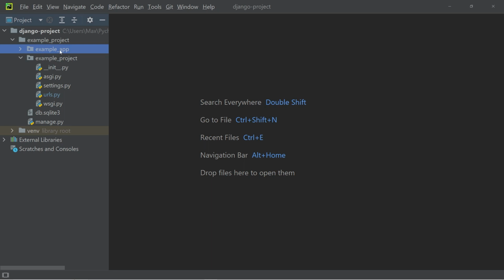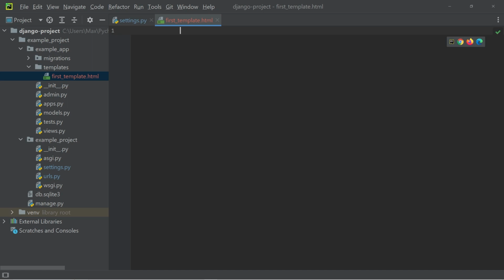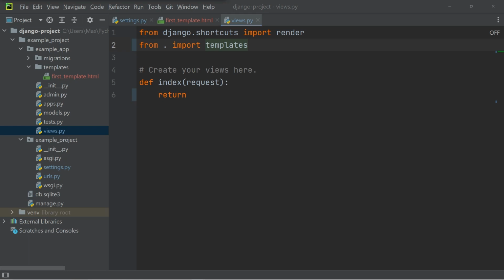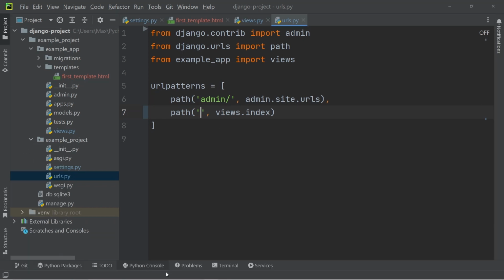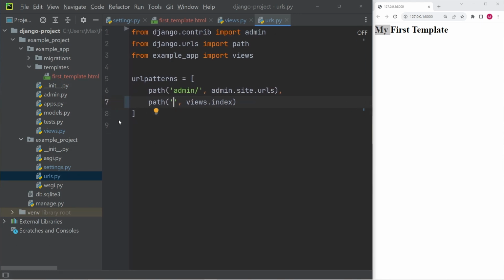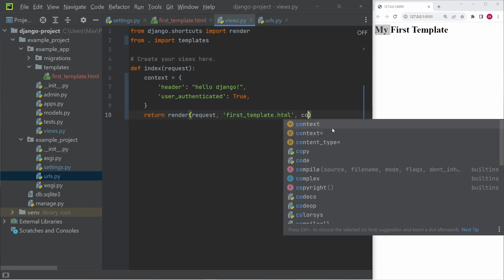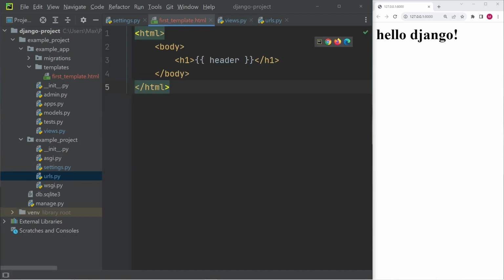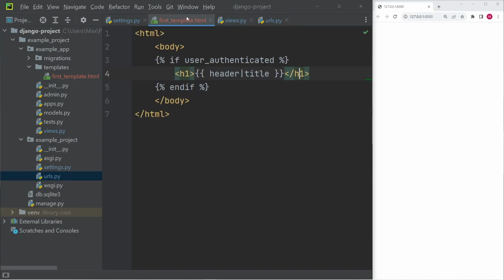Python Django Tutorial #3: Templates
Django is an awesome backend framework that works with Python. Here, we'll take a look at Django's Templates that allow us to structure the layout of websites.

◾◾◾◾◾ ⏱️ Timestamps ◾◾◾◾◾
00:00 | Into
00:08 | How to Create a Template
02:36 | Variables and Tags
03:08 | Context for Variables and Tags
03:35 | Variables Example
04:06 | Filters Example
04:23 | Tags Example